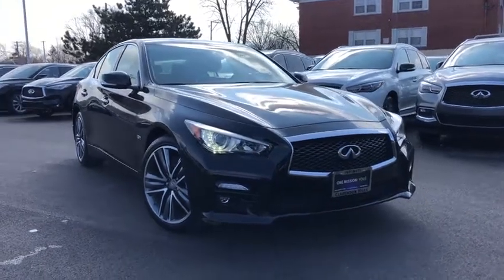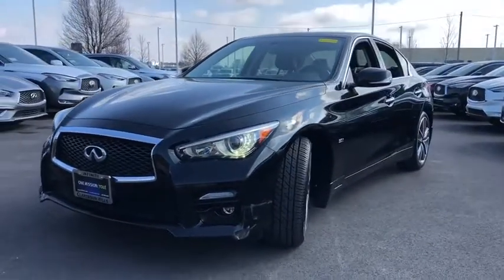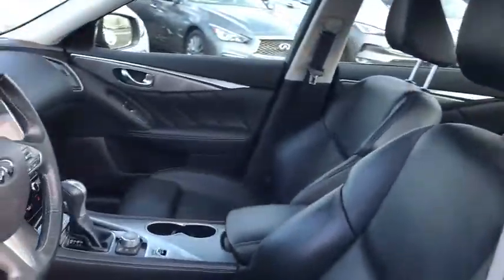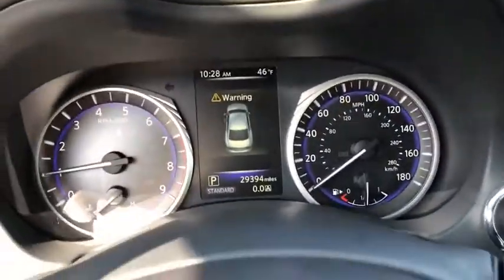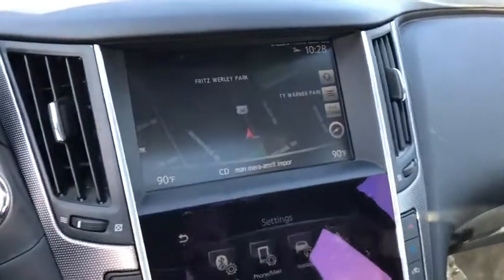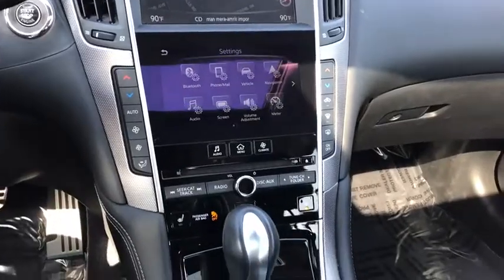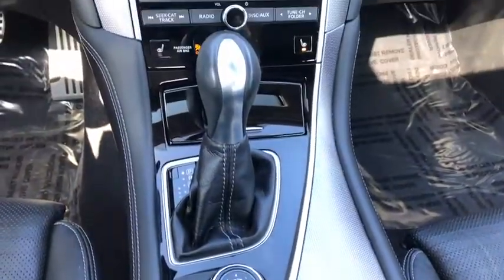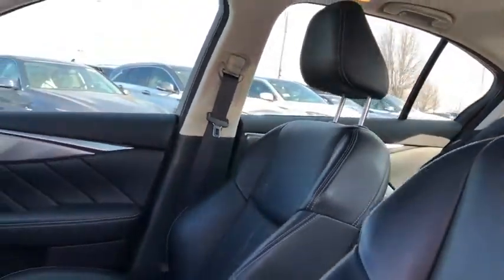2016 INFINITI Q50 Downers Grove, Elmhurst, Lisle, La Grange, Westmont, IL P3757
Black Obsidian Used 2016 INFINITI Q50 available in Clarendon Hills, IL at Infiniti of Clarendon Hills. Servicing the Downers Grove, Elmhurst, Lisle, La Grange, Westmont, IL area.

415 E. Ogden Ave

** INFINITI CERTIFIED w. 6Yr UNLIMITED MILE INFINITI CPO WARRANTY **brbrCARFAX One-Owner. Clean CARFAX. Certified. 2016 INFINITI Q50 Sport CERTIFIED - Premium + Navigation AWDbrbr3.0T Sport Premium Plus Package, 4-Wheel Disc Brakes, ABS brakes, Automatic temperature control, BOSE Centerpoint Simulated Surround, Driver & Front Passenger Heated Seats, Electronic Stability Control, Front Sport Seats, Fully automatic headlights, Heated door mirrors, INFINITI InTouch Navigation System, INFINITI Studio on Wheels by Bose, Navigation System, Power moonroof, Radio: AM/FM/CD w/MP3 Playback Capability, Remote Engine Start, Remote keyless entry, Security system, Sport Leather Seating Surfaces, Traction control, Wheels: 19 x 8.5 Aluminum-Alloy Sport.brbrINFINITI Vehicles Under New-Vehicle Warranty Details:brbr * Transferable Warrantybr * Limited Warranty: 72 Month/Unlimited Mile (whichever comes first) Limited Warranty from the vehicle's original in-service date OR 2 year/Unlimited mile Limited Warranty from CPO purchase date for vehicles outside new vehicle Warranty periodbr * Includes Rental Car and Trip Interruption Reimbursementbr * Vehicle Historybr * Warranty Deductible: $0br * 167 Point Inspectionbr * Roadside AssistancebrbrbrThis pre-loved INFINITI has completed our strict 228-point INFINITI of Clarendon Hills/Westmont inspection.brbr** Every INFINITI of Clarendon Hills/Westmont pre-owned vehicle includes our Infinite Reward Loyalty Program benefits:brbrComplimentary Pickup & Delivery Valet Service**brCourtesy Exterior Car Wash**br10% OFF INFINITI Accessories**brPreferred Loaner Car Status.brbrContact INFINITI of Clarendon Hills at for Loyalty Rewards stipulations. INFINITI of Clarendon Hills is the newest INFINITI Dealer in Chicago, Illinois.brbrVisit for complete Infinite Rewards Program details. Infinite Rewards Benefits must be completed at INFINITI of Clarendon Hills/Westmont.